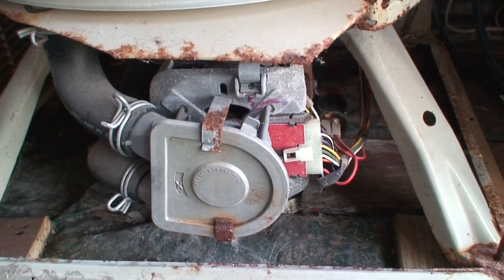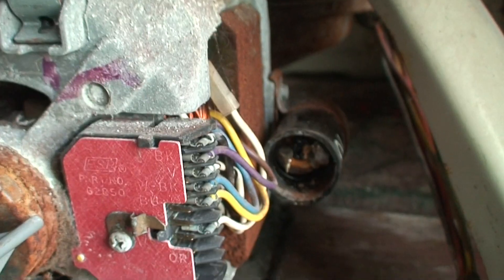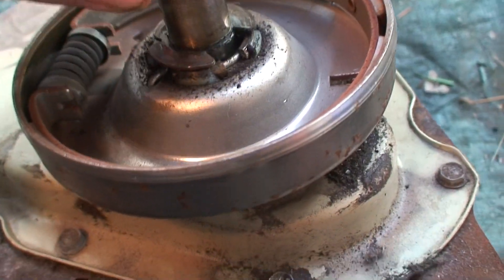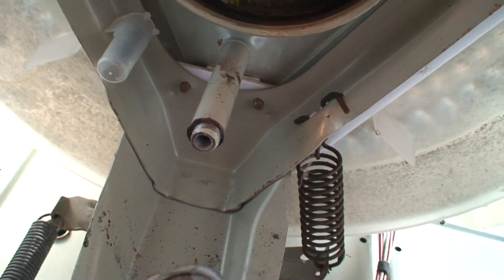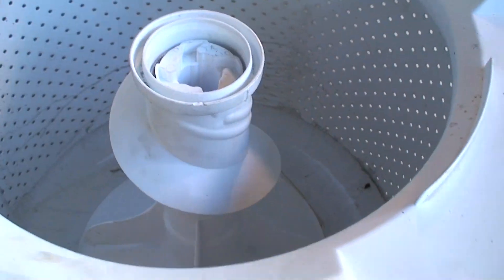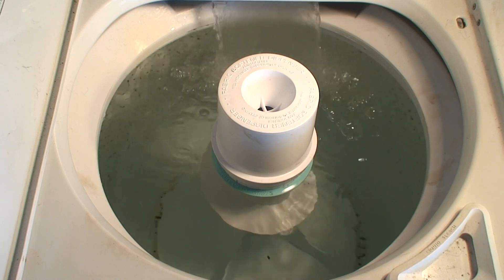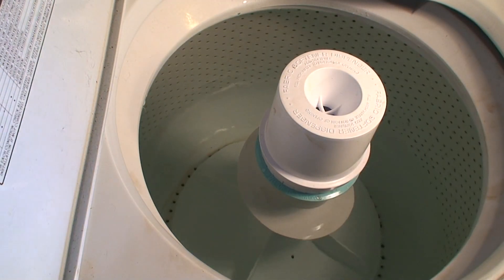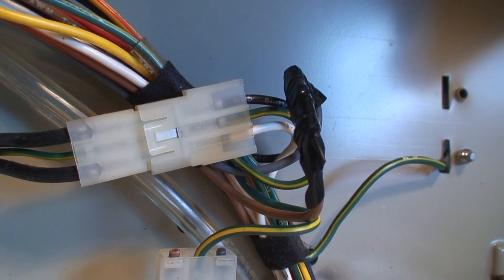Repairing The 1993 Kenmore Direct Drive Part 1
Part one of repairing the Kenmore direct drive washing machine. If you haven't seen the videos Wash day fail or octember came early,The machine died. It quit when it came time to do a rinse drain and would just humm and dim the lights. Would not drain or spin or agitate. Talking with jaykay18 and googling the symptoms the culprit was narrowed down to either a bad start cap or a blown motor.

Well I decided I might as well overhaul it a bit and installed a new motor new start capacitor. I don't know if the old capacitor was bad or not as when trying to get the wires off the cap disintegrated so I could not test it. I kept the old motor to maybe one day make a custom box fan out of it.

Also installed a new clutch since allot people commented on my vids that the clutch appeared worn due to the amount of time it took to get up to spin speed. The new clutch BTW had the wrong spring installed. The clutch by default is supposed to have the larger light blue spring installed from the factory. Well for some reason they installed the smaller dark blue spring instead which is used in compact washers.

While It spins no problem you can hear a rubbing noise.  New motor coupler also and went with the non metal insert version. The coupler is DESIGNED to fail to protect either the motor or the gearcase if something goes wrong. With the metal insert it might not fail and cause damage to the motor or gearcase plus I read that the ones with the metal insert don't always fit.

It was a ROYAL pain in the ass to get the gearcase out.
It would move a inch or so then get stuck. Had to use a rubber mallet and channel locks to get the gearcase out. When putting the gearcase back in I had to hit the base of the gearcase with the rubber mallet to get it to go back in.

The machine is also missing a plastic spacer that goes under the agitator(not by me) so either the used appliance place lost the part or a previous owner did. Anyway it's repaired. Part 2 will be testing the unit.